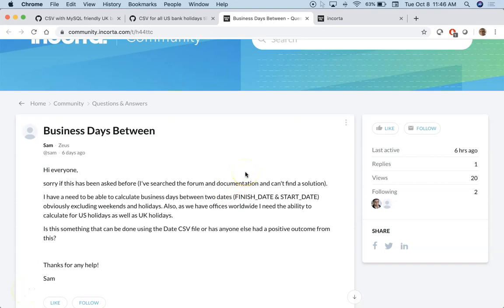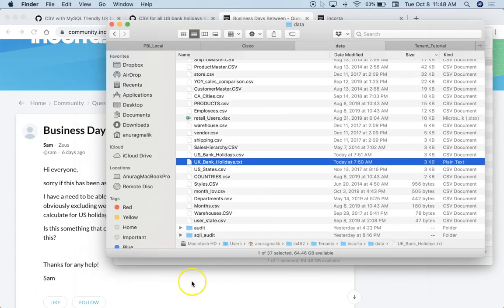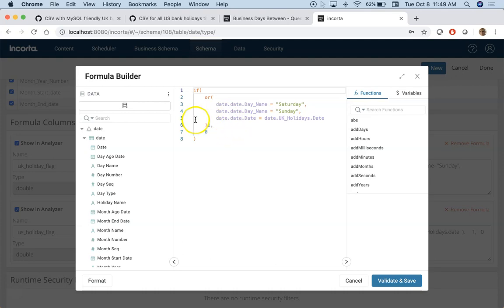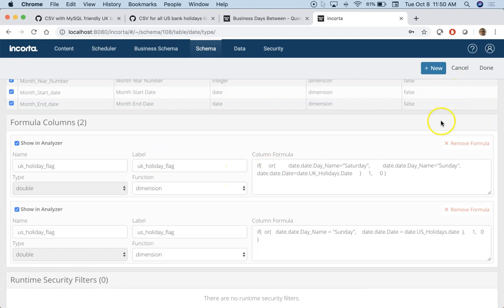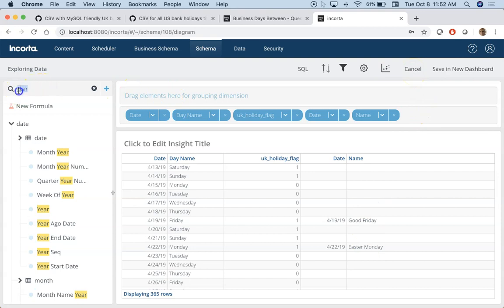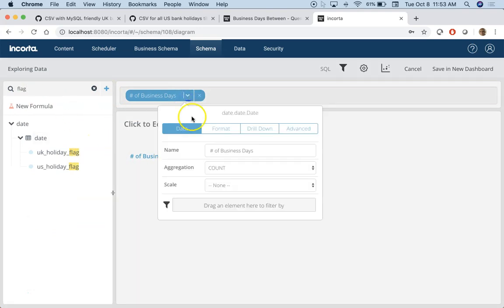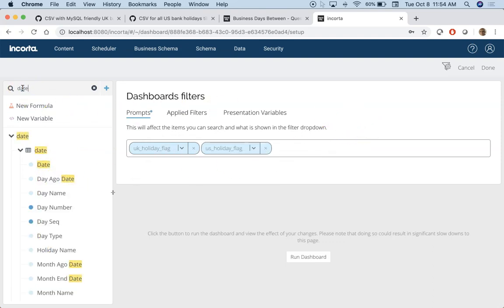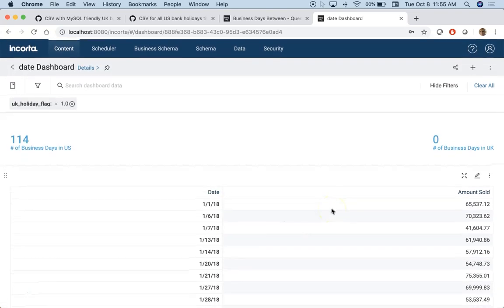12 Filter by Business Days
This video shows how you can:
- Calculate business days between two dates
- Exclude weekends and holidays
- Do this calculation for US holidays or UK holidays